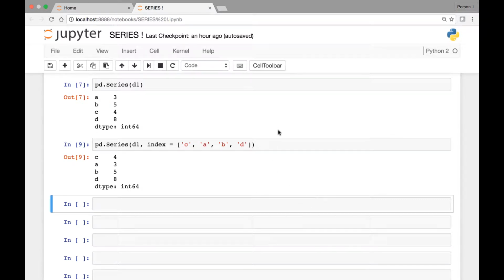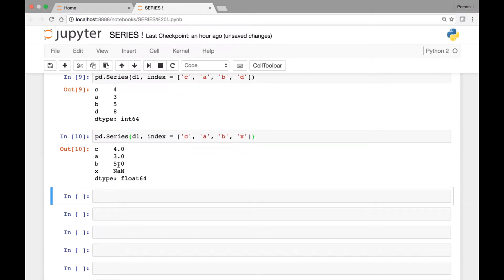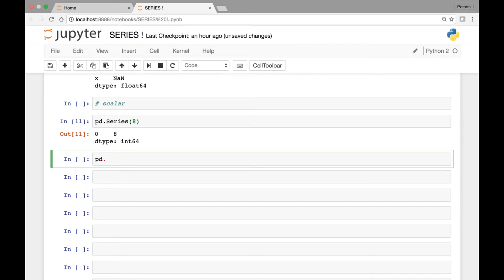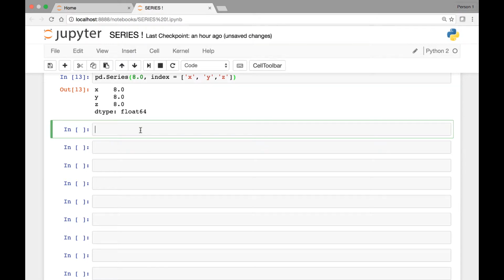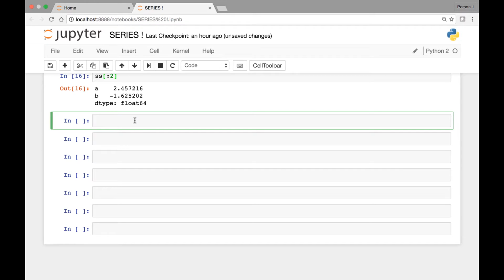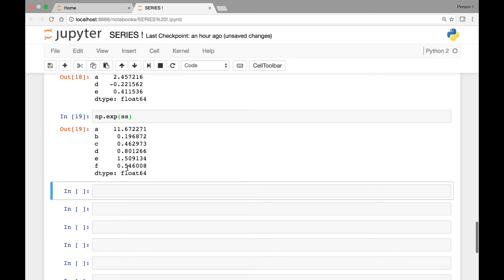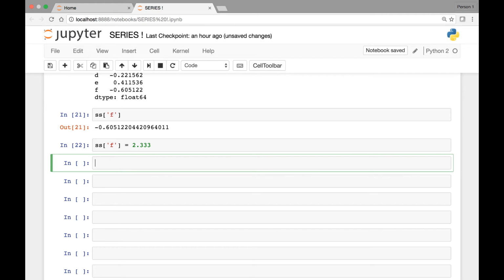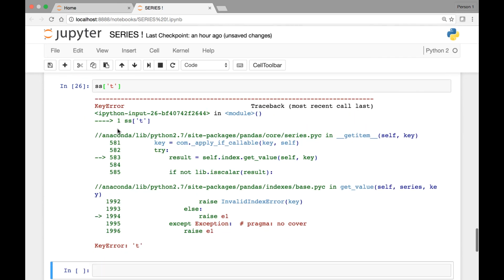Series - Intro and Creating Series Part 2